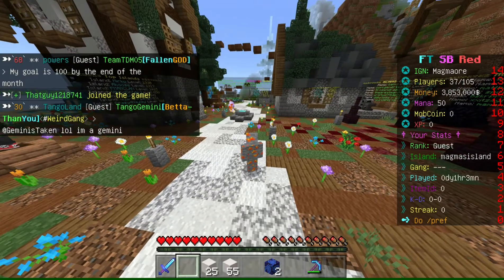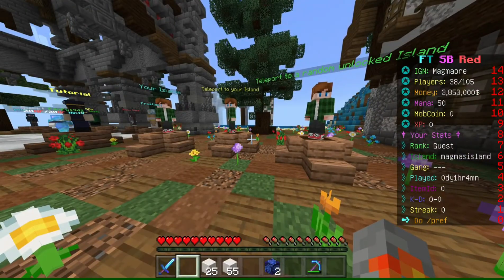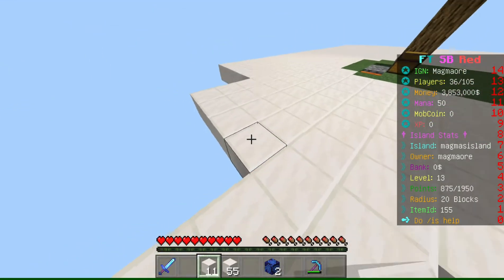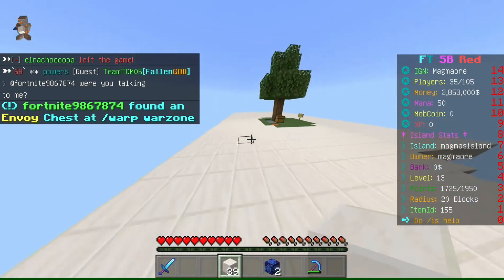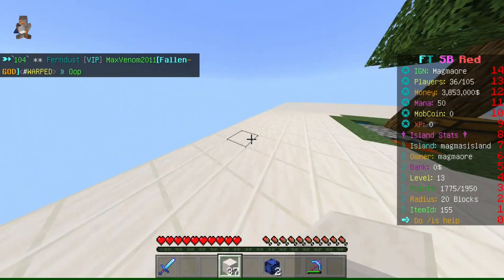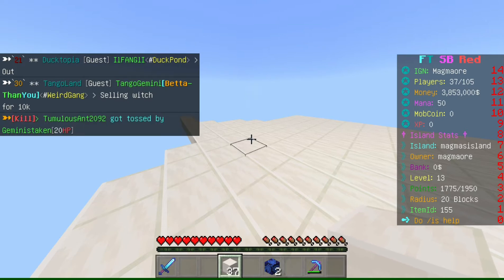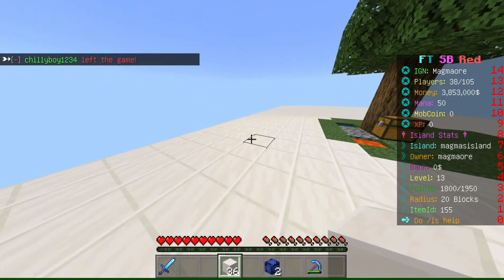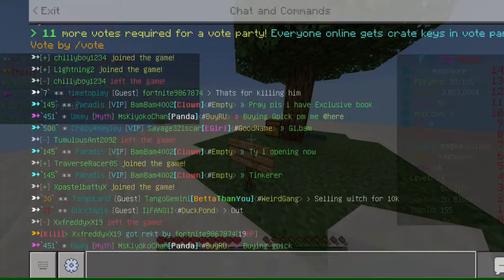FallenTech Skyblock Ep.1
Hi
The IP Adress is play.fallentech.io